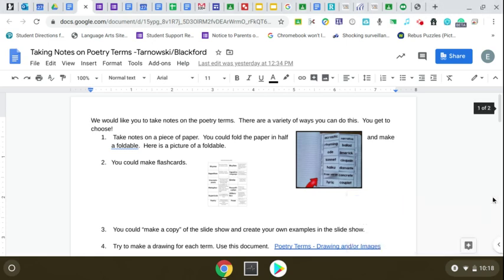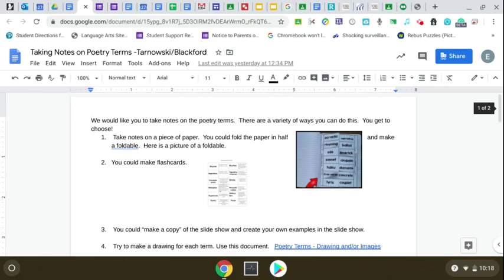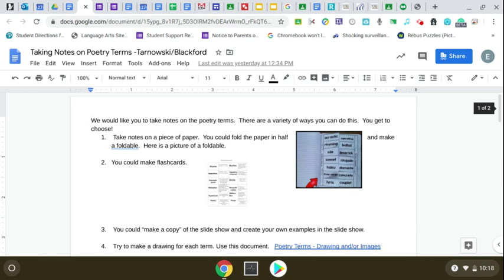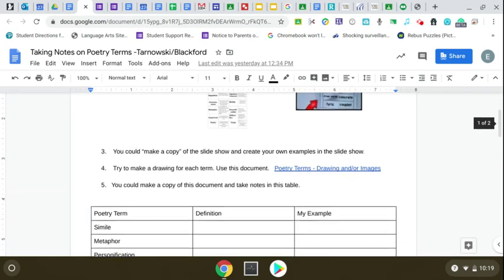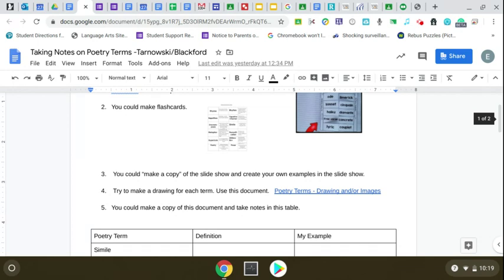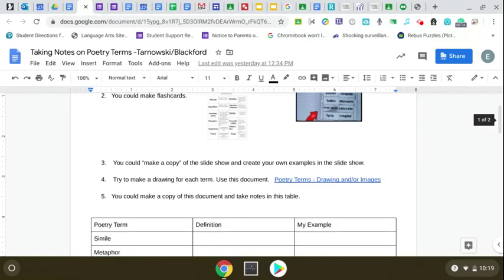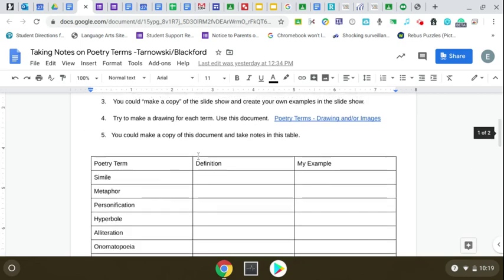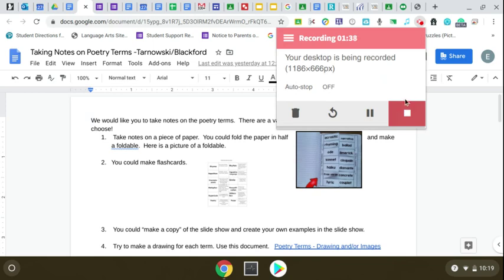Taking Notes on Poetry Terms